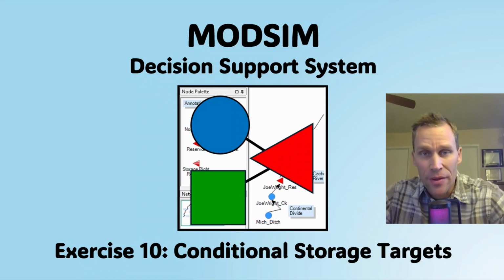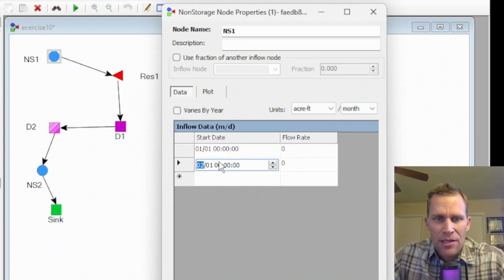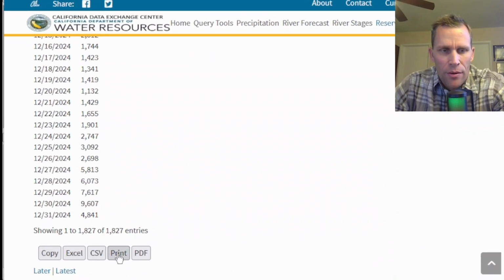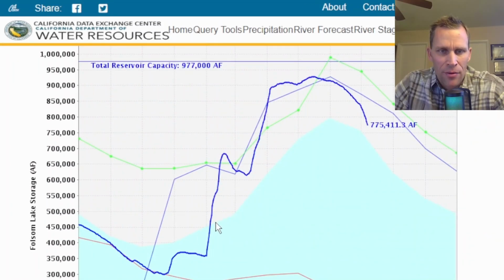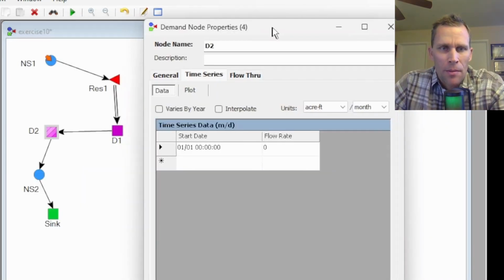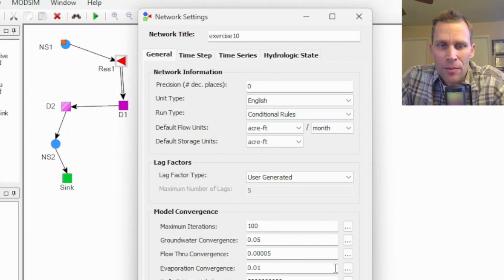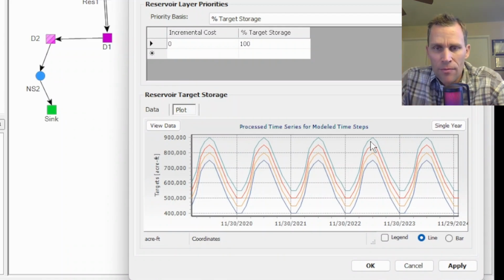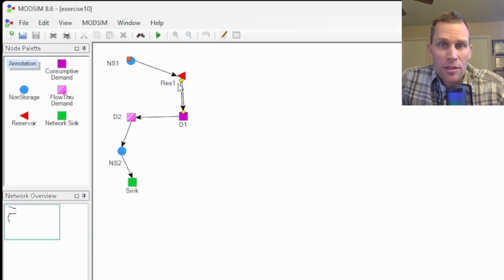MODSIM Exercise 10 - Conditional Storage Targets